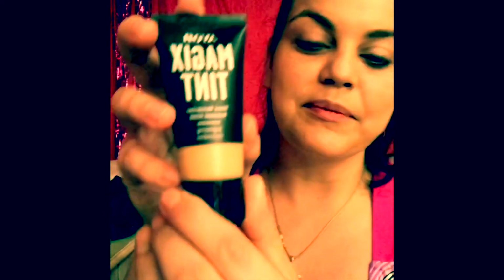Avon Magix Tint Moisturizer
AVON REPRESENTATIVE CRYSTAL SPURLIN

If you like my Videos please hit the Subribe Button. If you want to brighten my Day, please Shop with me If you want to Really help me out, join my Team for Free $0 until The End of the Year

Crystal Spurlin Avon Representative
Click here to Become a Representative

Digital Catalogs and Virtual Makeup Tool

Join Avon today!!
You can earn with Avon by working 100% from y cellphone or computer.
Signing up to sell Avon online is as easy as 1-2-3- . Follow the steps below.
1. Go to
2. Fill out Form
CRYSTAL SPURLIN
Started Selling Avon in 2012 to earn extra income. Now I'm a Bronze Leader with a Team of 150 Members. I'm a ROSE CIRCLE Member by selling $35,000 every year.
Spirit of Avon 2015
Role model Brochure Representative
Selling panelists Repfest 2018
2020 Beauty Board Member